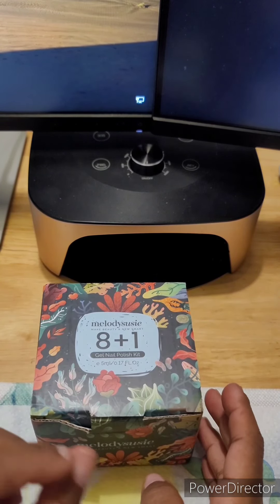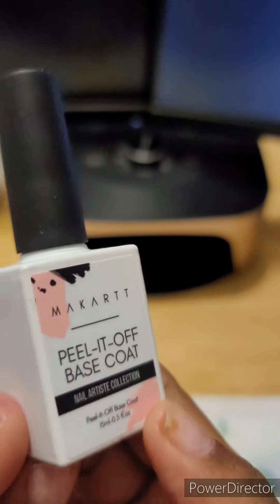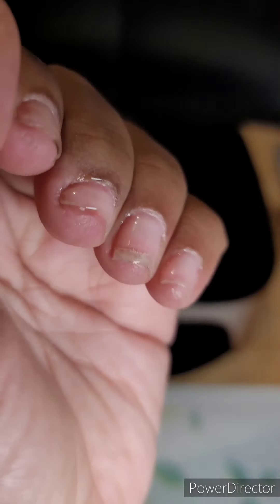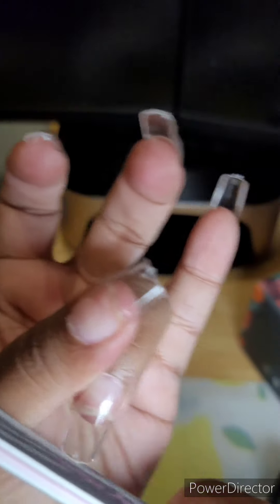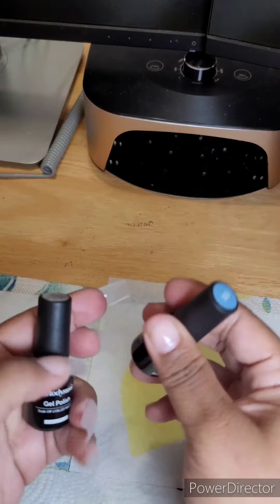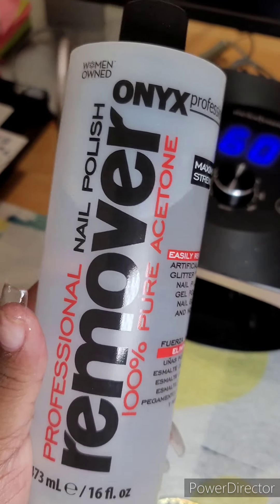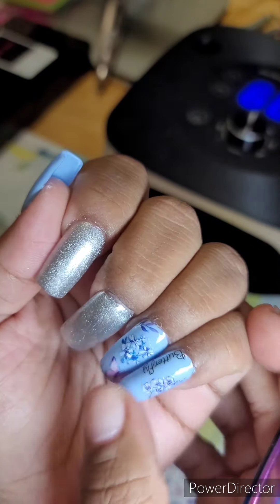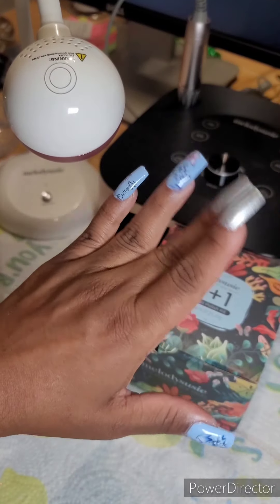FULL COVER GEL TIPS USING @MelodySusieOfficial PRODUCTS HAPPY 13TH BIRTHDAY 🎂🎁🎈🎉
Also I would love to collaborate If there any product like for me review and try

Music From: PowerDirector

Be Kind And Give Love ❤️❤️
Thank you y'all sooooooooooo much ❤️